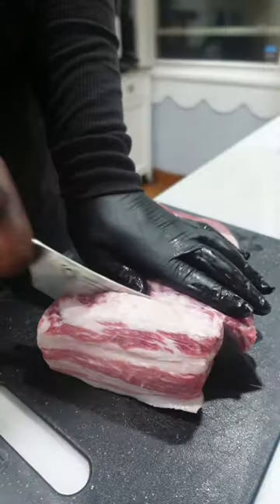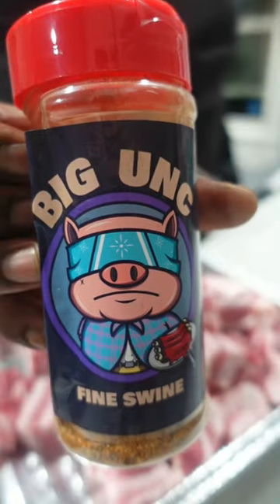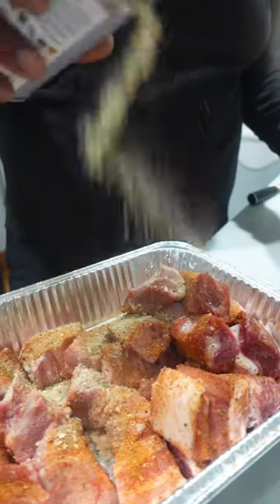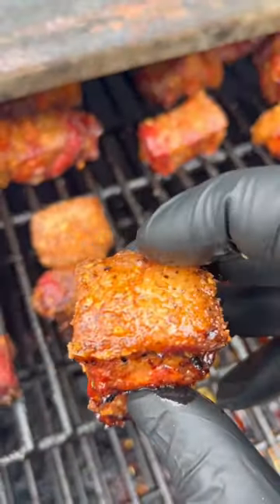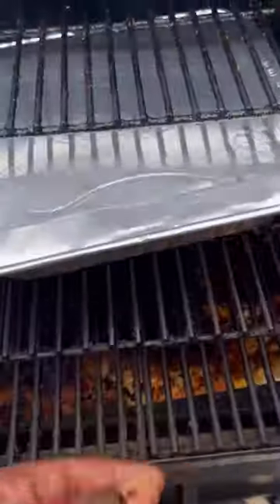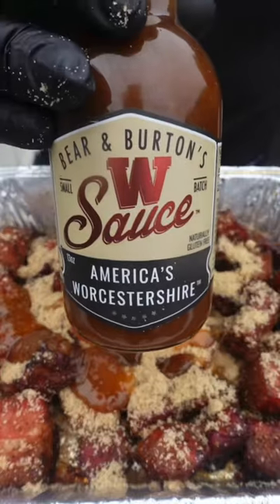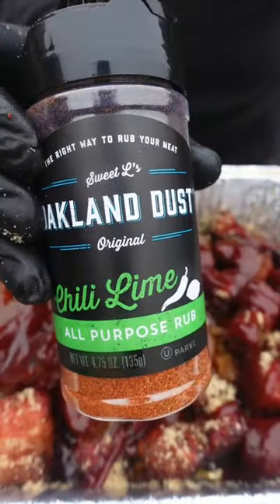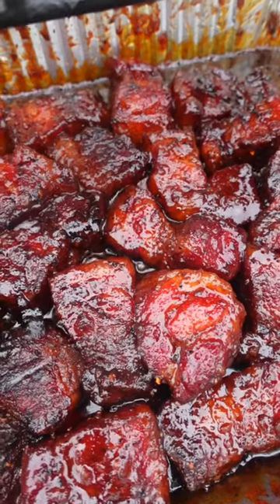Pork Belly Burnt Ends